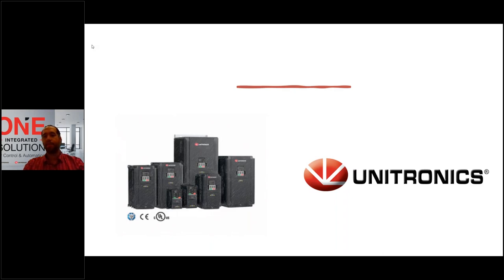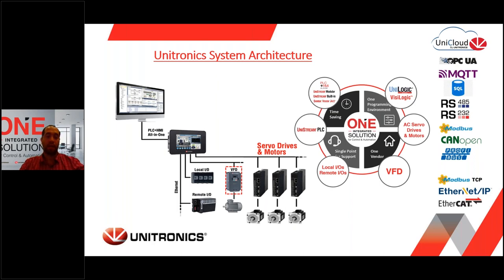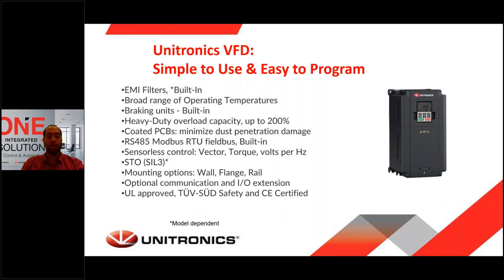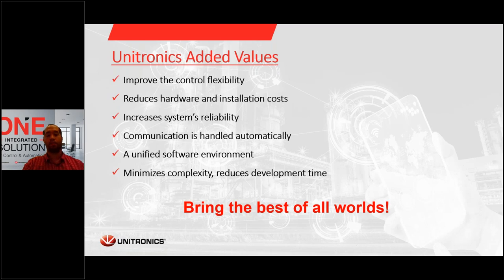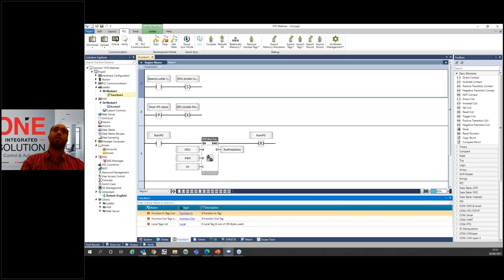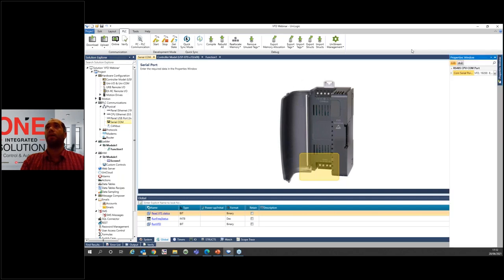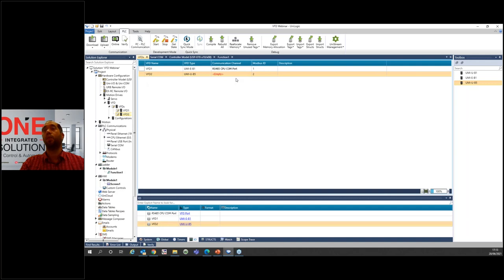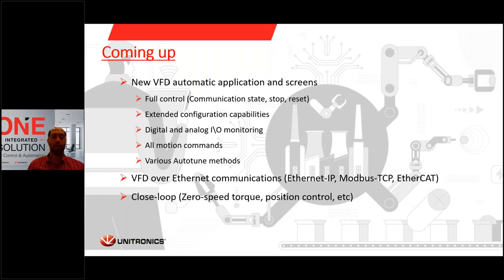Webinar: Unitronics VFDs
Unitronics VFDs can be used as a stand-alone product, or as part of a complete All-in-One package together with our controllers.
In this webinar we will cover the following:
1.Unitronics VFD solutions including Unitronics VFD product lines.
2.Advantages of controlling VFD via communications.
3.The new VFD features and capabilities using UniLogic
4.Q&A